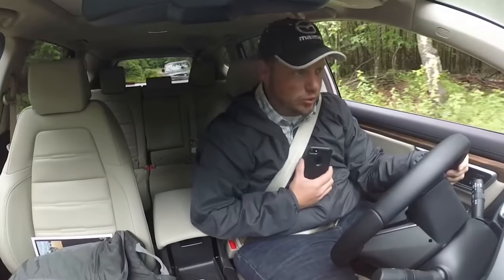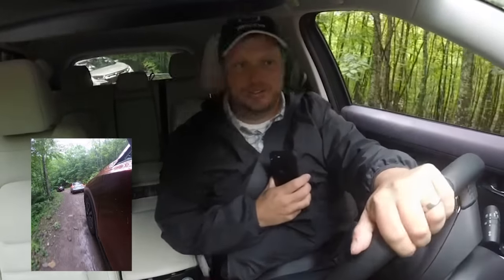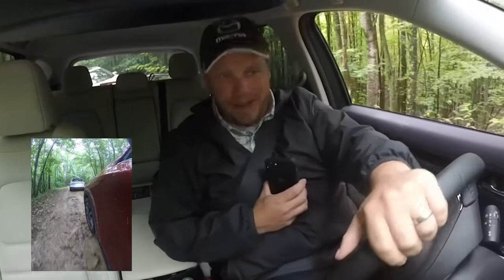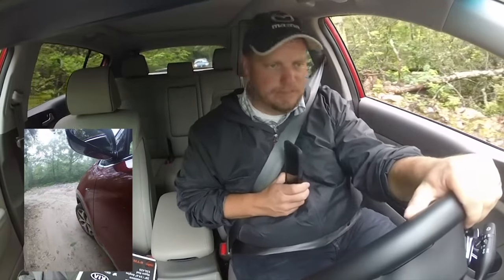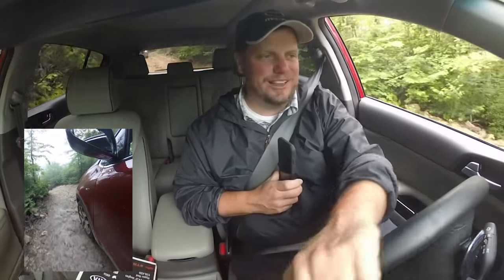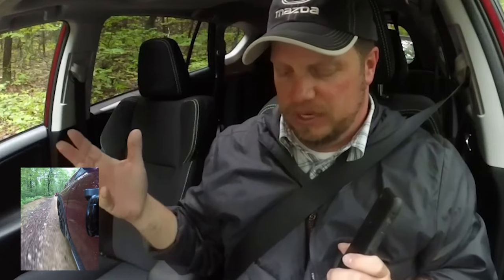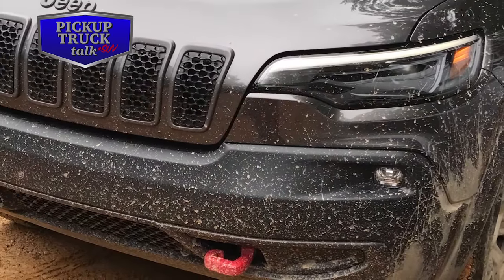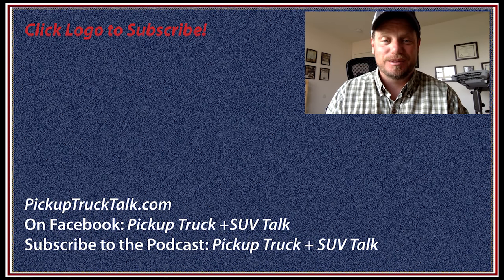2018 Trail Trek Tour - 7 Crossovers Tackle Off-Road Trail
While crossovers aren't really known for their off-road prowess, Tim Esterdahl recently put them to the test as part of the 2018 Trail Trek Tour. Off-roading in national forest in Virginia, the crossovers tackled the mud, rocks and elevation changes to see who would win the challenge. Competiting at this event were: 2018 Honda CR-V, 2019 Jeep Cherokee Trailhawk, 2018 VW Tiguan, 2018 Hyundai Kona, 2018 KIA Sportage, 2018 Toyota RAV4, 2018 Mazda CX-5.

Watch the video and see Tim put these vehicles to the test to see which one had what it takes.